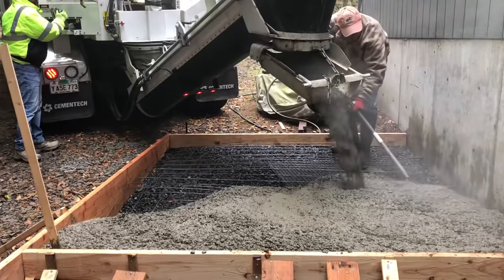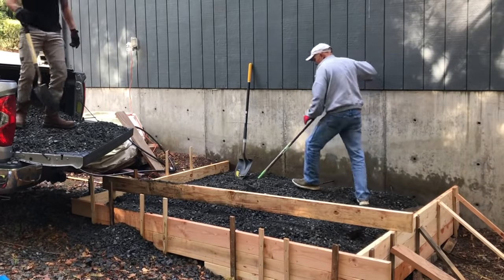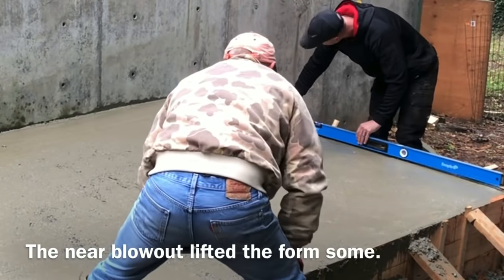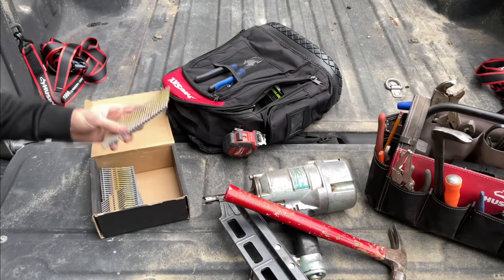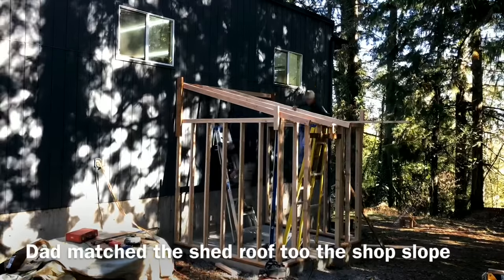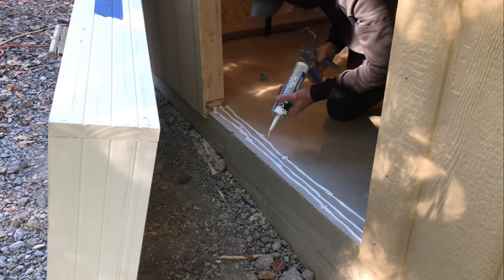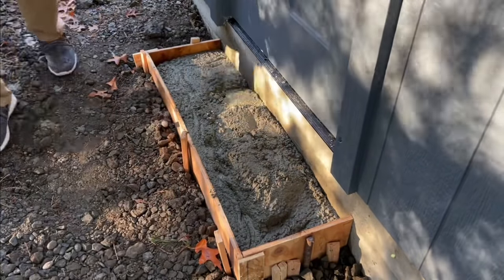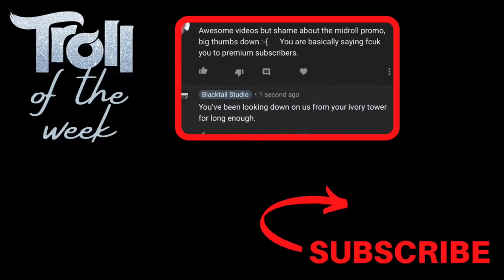Attached Shed w/Slab Concrete Foundation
I enlisted the help of my dad to build a shed and we were able to build this addition in about two weekends. This shed will provide a hidden area to house my large dust collector and 60 gal air compressor. This won't just free up space, but will keep the noise in my shop down dramatically. I've included a link to everything I used below, let me know if I missed anything! And if you're interested I would say the whole project cost around $1200.